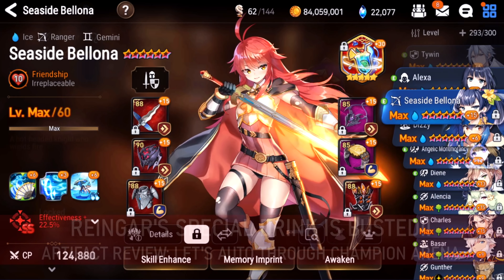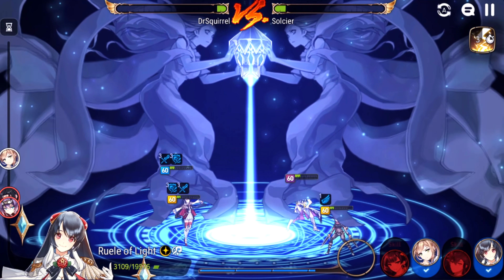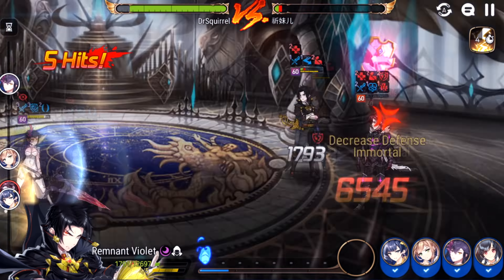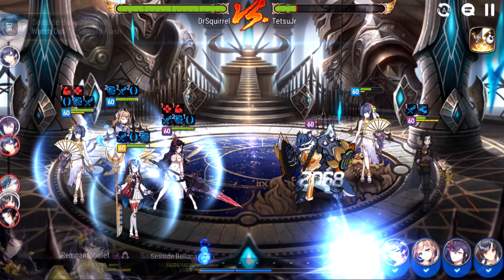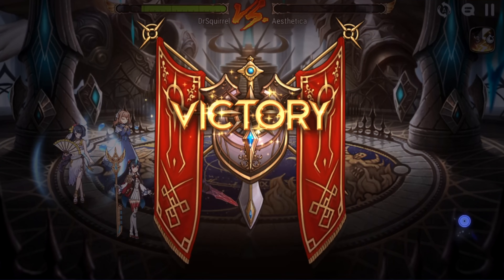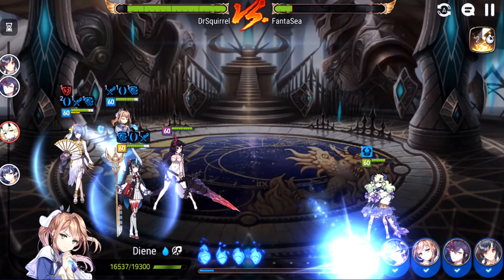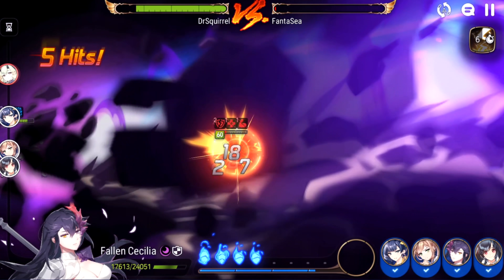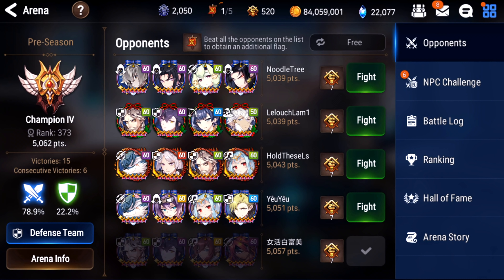Reingar's Special Drink is BUSTED - Let's Auto Through Champion Arena [Dr. Squirrel Artifact Review]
[Dr. Squirrel Artifact Review]
Reingar's Special Drink is BUSTED - Let's Auto Through Champion Arena

It's finally mine.  Not some hero.  Not some ML5.  But a tiny cup filled with some kind of blue liquid.  And it is BUSTED.

After waiting a year, I finally have Reingar's Special Drink.  Of course, I immediately threw all my bottles of knowledge into it and +30ed it.  I've been on the receiving end of this nonsense for an entire year, and it's time to dish it back.

So let's regear SSB and bring her to Champion Arena.  Does drink make a difference in her PvP performance?  Hell yes.  Watch and find out.

*Music Credits*